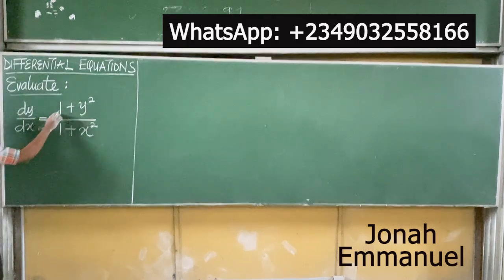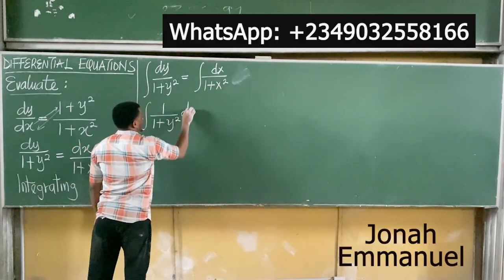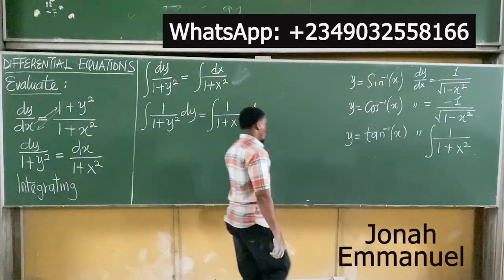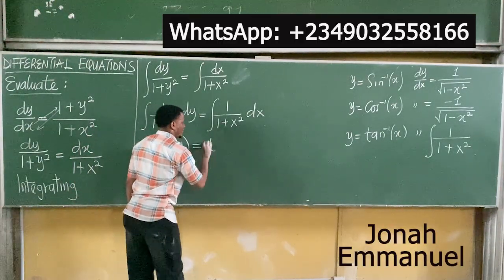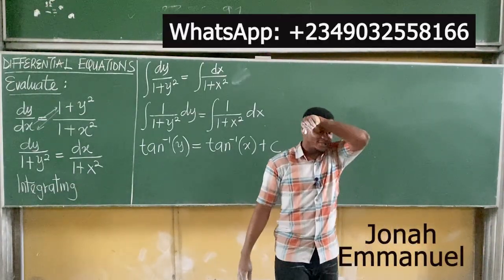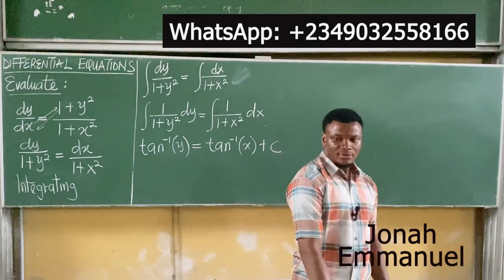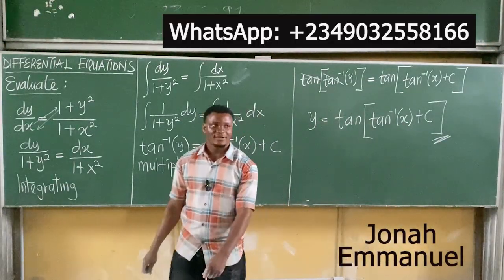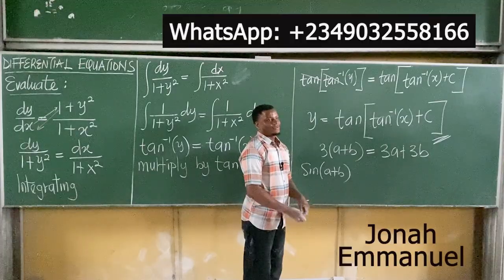Variable Separable Method 4: How to Solve Differential Equations by Variable Separation